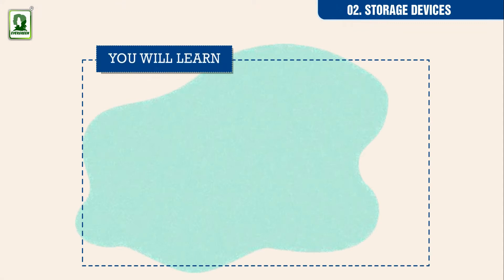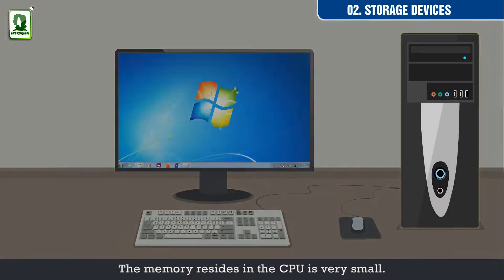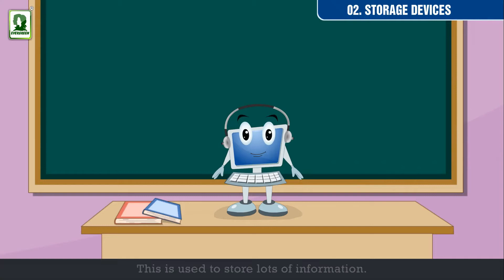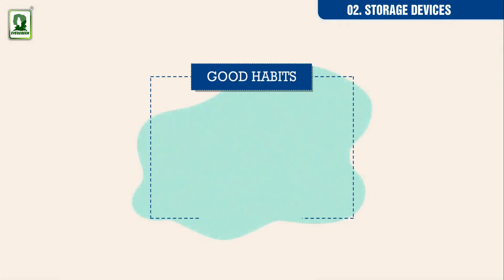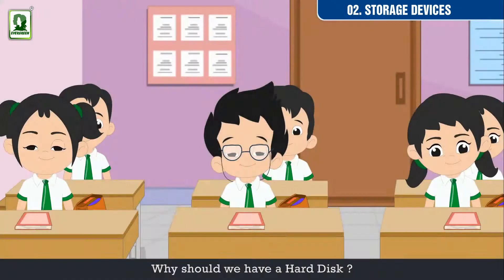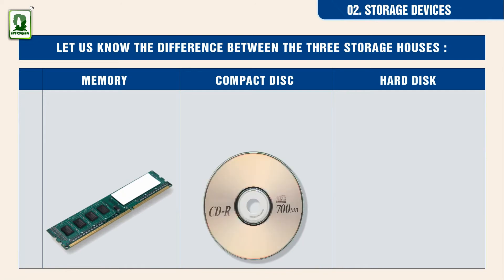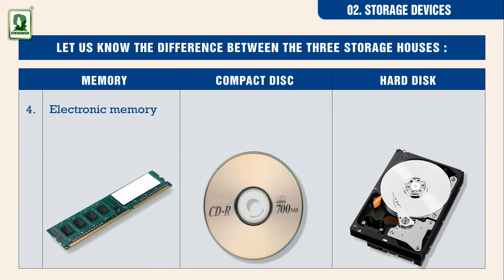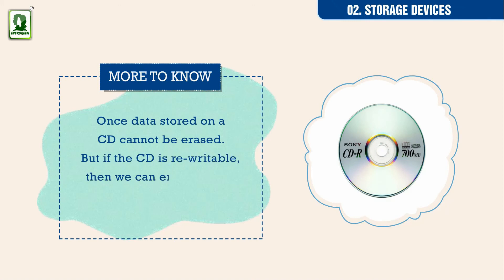EVERGREEN PUBLICATIONS || CLASS 2 CANDID CHIPS AND BYTES || CHAPTER 2 STORAGE DEVICES